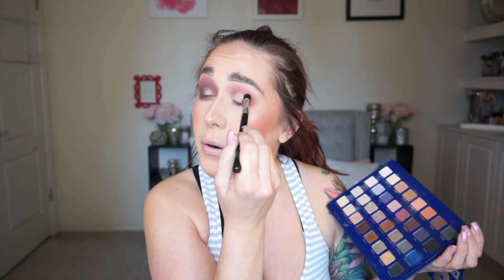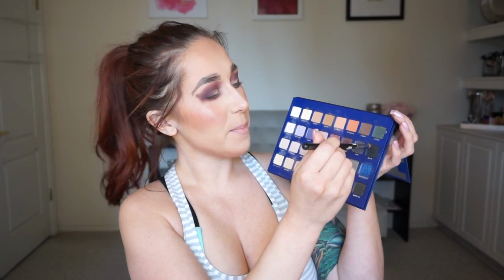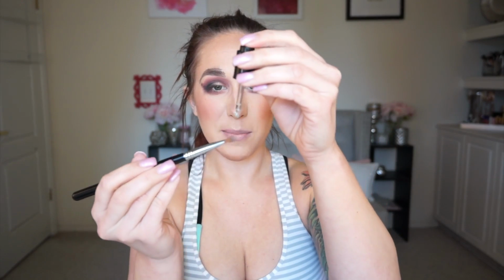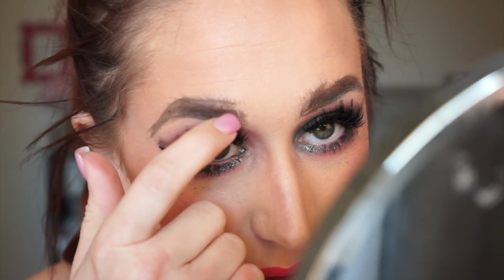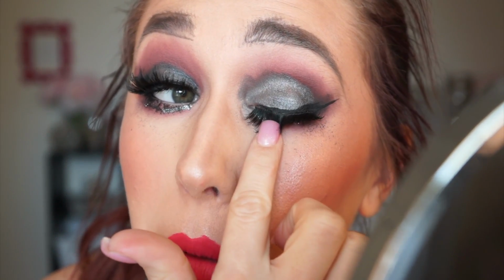No Mirror Makeup Challenge!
Uhhhhh. Yeah. Ha!

Brand new spring NuMe discounts for your shopping pleasure!